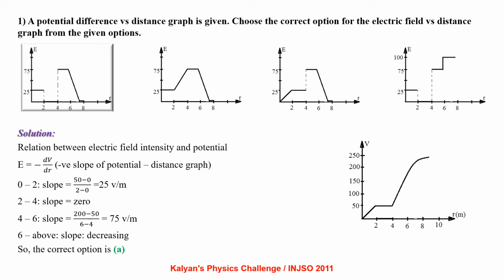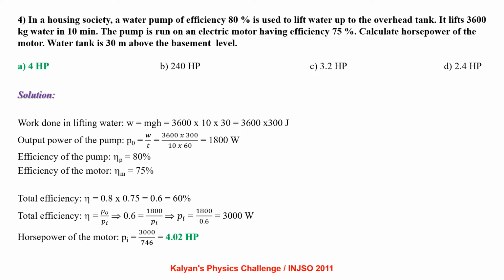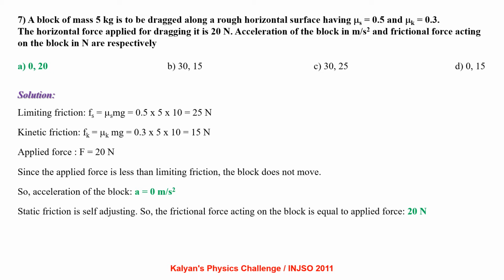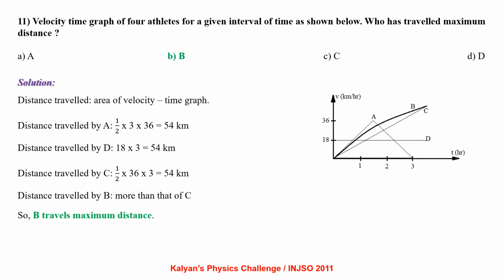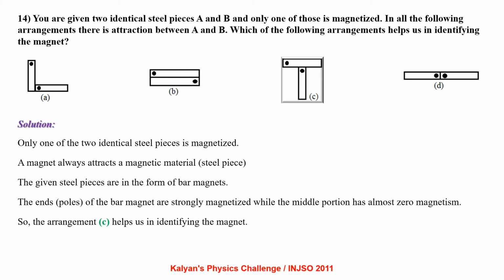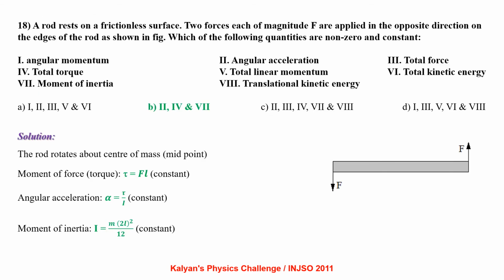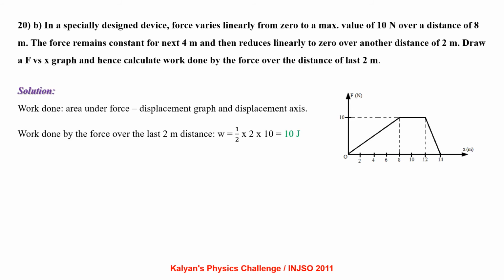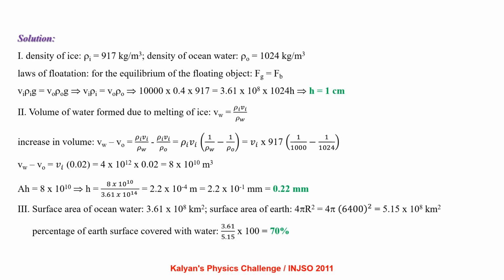INJSO (2011) PHYSICS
detailed solutions to Indian National Junior Science Olympiad (2011) Physics paper